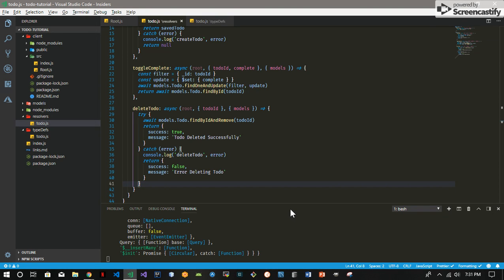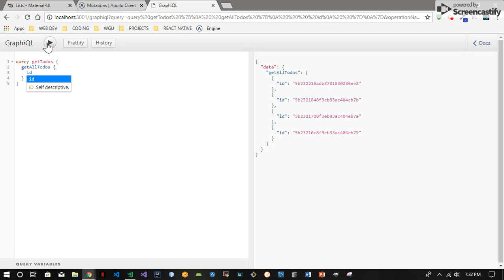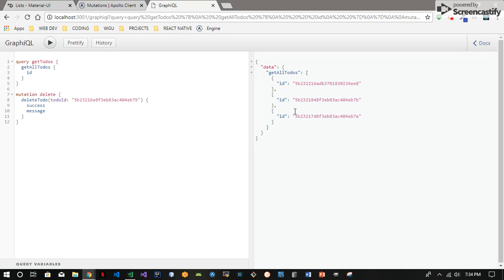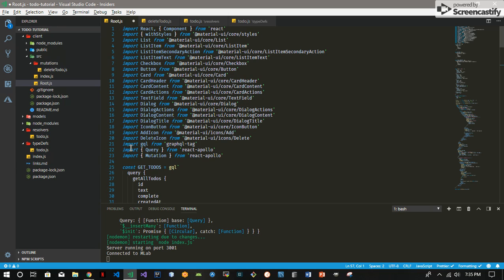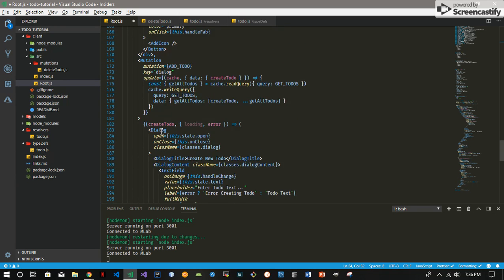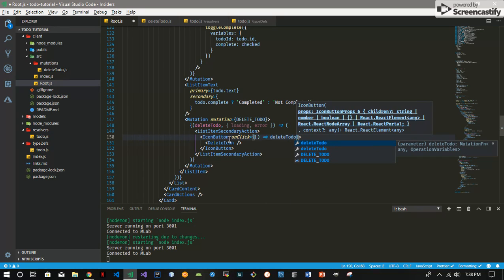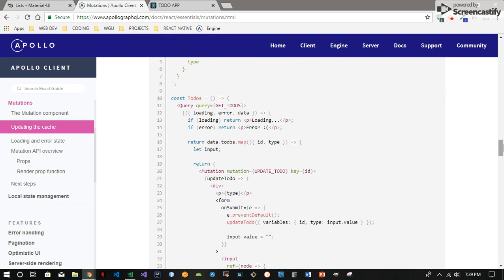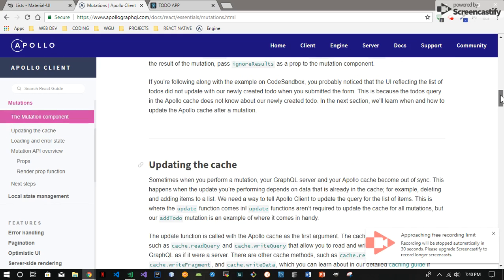Apollo Tutorial 20